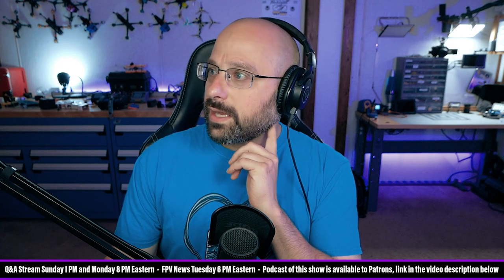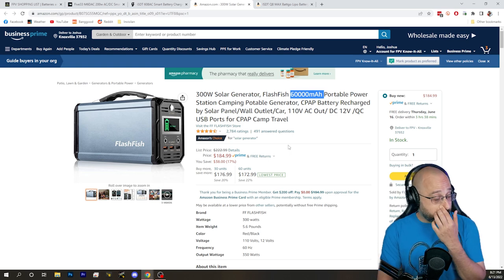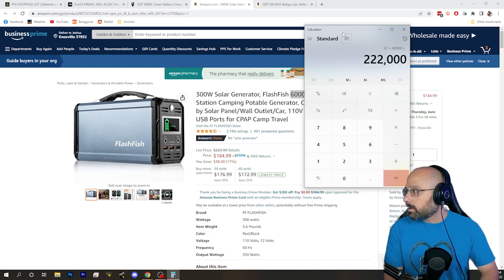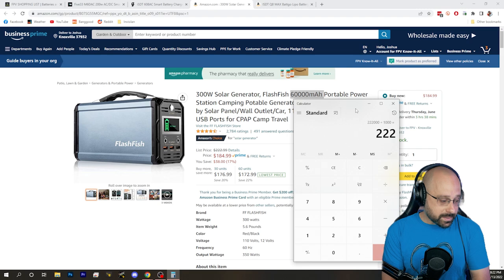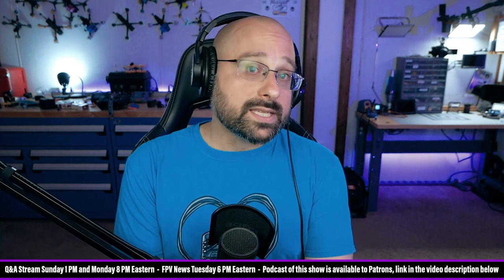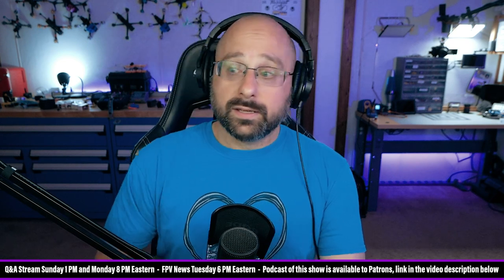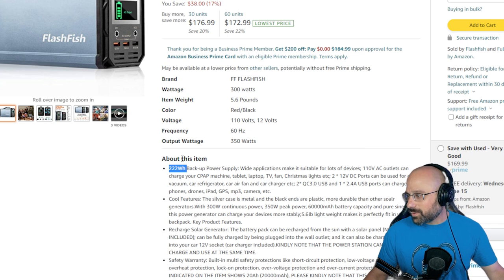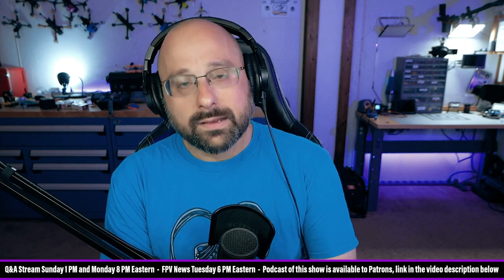One Big Battery Or Lots Of Small Batteries? - FPV Questions